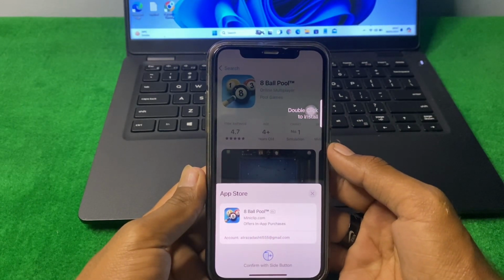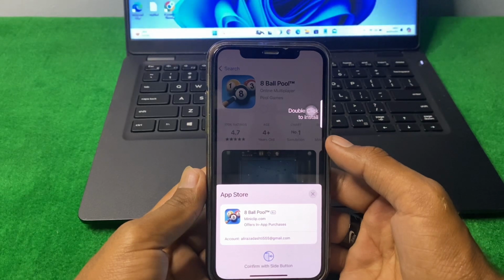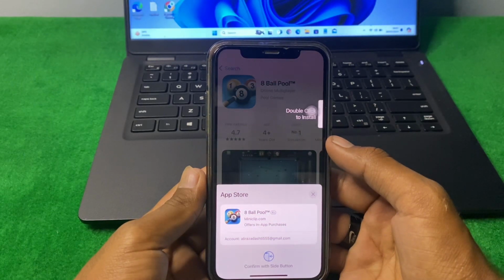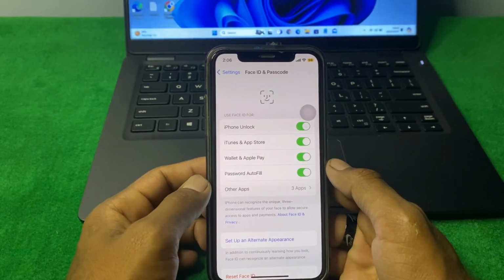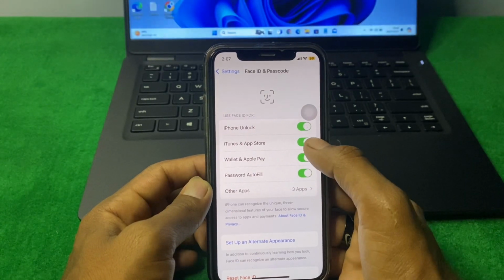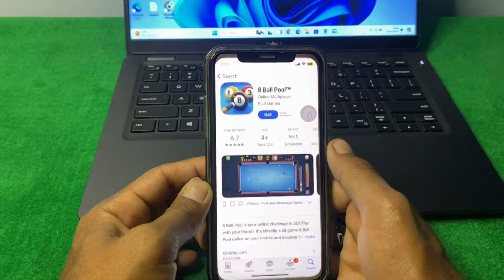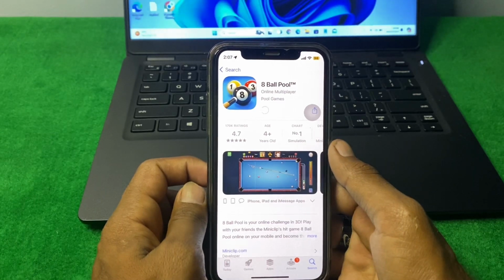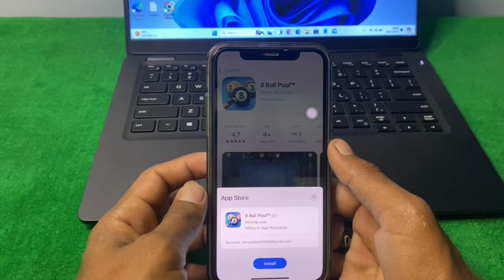How to Turn Off Double Click to Install App | 2024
Hi everyone in this video you will learn how to turn off double click to install the app